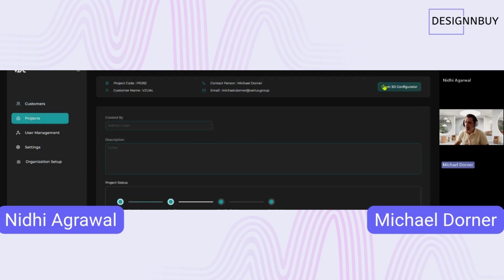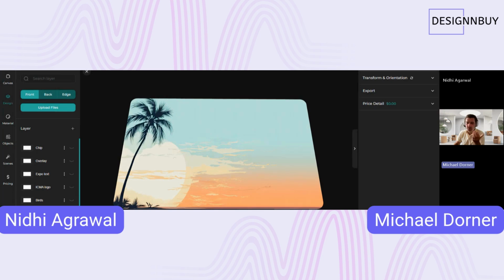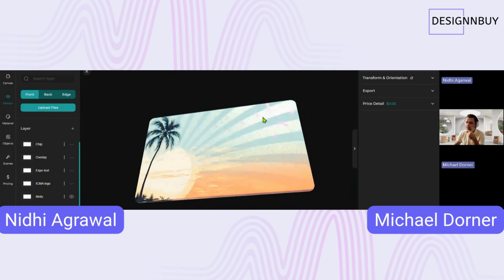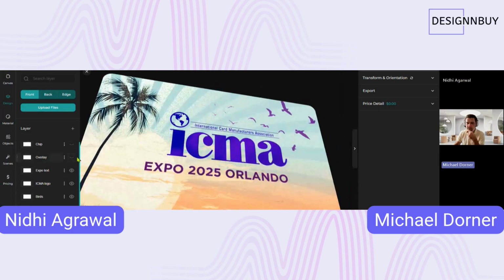The Secret to Perfect Card Prototypes: VZUAL® Card Studio Interview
In this exclusive interview, Nidhi sat down with Michael Dorner — researcher, entrepreneur, and the mastermind behind VZUAL Card Studio — a groundbreaking 3D visualization tool that's changing how secure and non-secure cards are prototyped and approved.

Step into the future of card design with VZUAL® Card Studio, the world’s first real-time, browser-based 3D visualization tool for smartcards and special materials.

From working with industry giants like Google, Facebook, and Microsoft to innovating in the world of card manufacturing, Michael shares the story behind VZUAL, a browser-based platform that brings embellishments like foiling, holograms, embossing, and metallic inks to life before hitting print.

🎯 What you'll learn in this video:

-The real challenges in secure card manufacturing
-How VISUAL eliminates costly sampling with 3D virtual proofs
-Future roadmap: personalization, packaging, and beyond
-Insights from ICMA Expo and upcoming global showcases

If you’re in the printing, packaging, or card manufacturing industry, this is a must-watch!

About DesignNBuy:
DesignNBuy is a leading provider of web-to-print solutions, empowering print businesses worldwide with intuitive design tools, online product customization, and seamless order workflows. From smartcards to packaging, our solutions are built to scale with your growth.